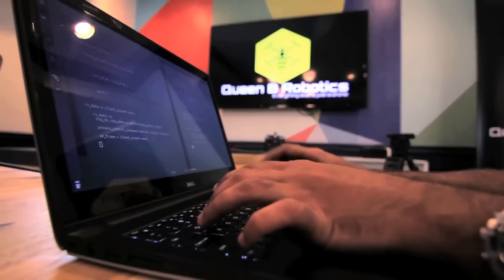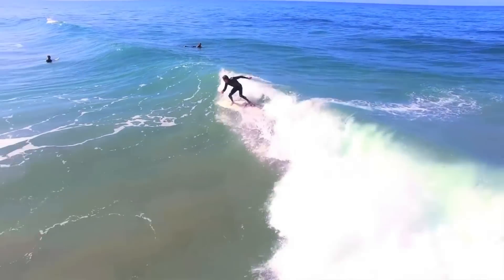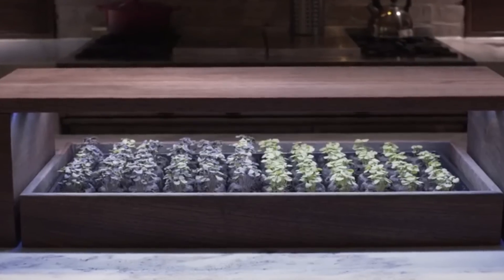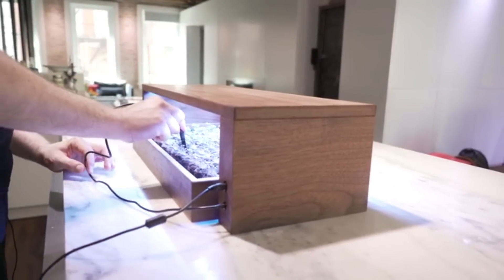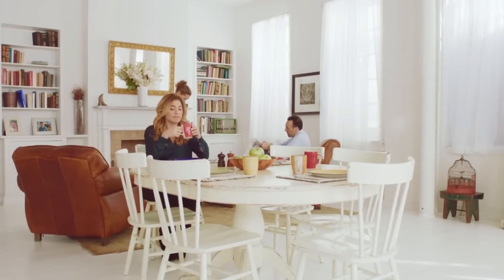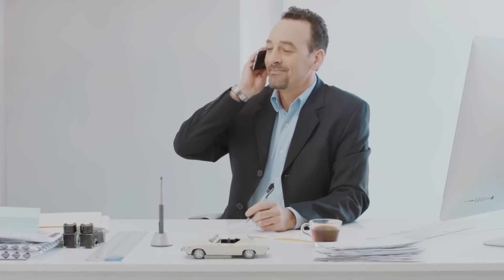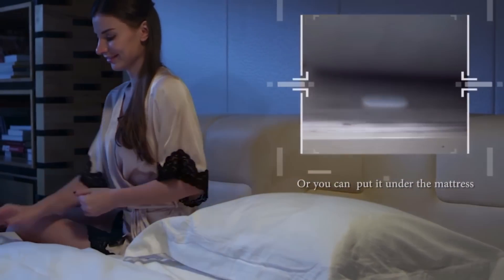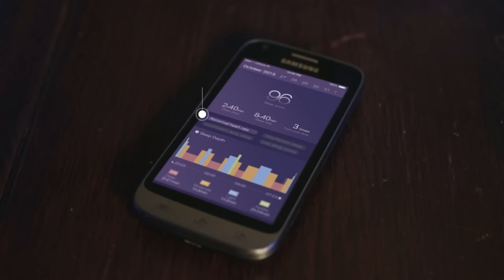5 New Inventions That Will Blow Your Pants Off ◆ 17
Looking for innovative new inventions? Your in luck! Part 17 of the series is loaded with 5 of the coolest new products you must checkout. This includes a versatile smart bottle that has two liquid reservoirs, plus a 360 4K drone, an indoor growing system, and two exciting new tech gadgets that help you live healthier.

Enjoy the video! Learn even more about these innovative inventions by visiting the websites below.
Official Websites:

0:11 - Golchi - - An incredibly customizable bottle that allows you to store two beverages, at two different temperatures at the same time. Plus 15 other features.

2:55 - Exo360 Drone - - A highly intuitive new drone that captures 4K UHD video at 360 degrees, creating a completely immersive aerial experience.

5:07 - Grow.Bar - - Elegantly crafted indoor grow system allows you to produce delicious organic micro-greens year-round and on demand. Oh, and did I mention the wooden body is beautiful?

7:50 - Pillo - - A smart home robot that serves as your personal healthcare assistant.

9:56 - FitSleep - - An innovative new sleep tracker that utilizes alpha waves to create a more peaceful sleep environment.

Featuring the latest futuristic inventions, cool gadgets and other awesome technological advancements that you may or may not have already heard about.